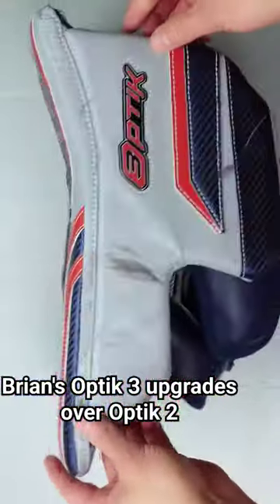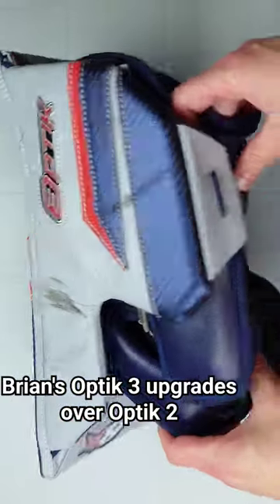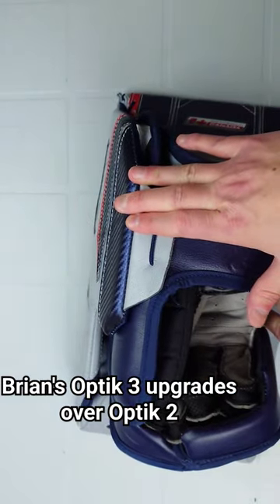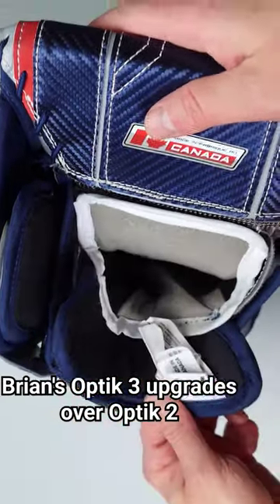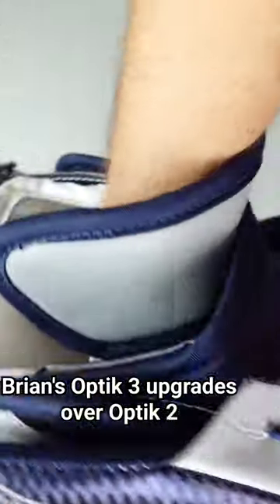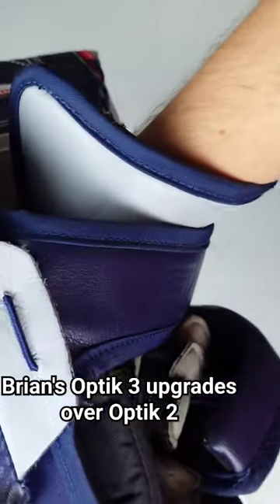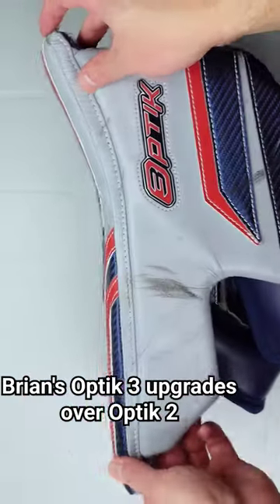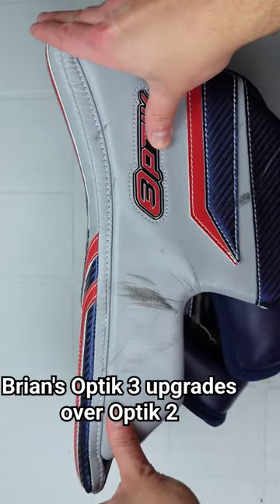Brian's Optik 3 hockey goalie blocker review is live!